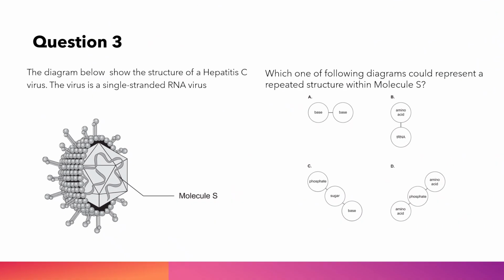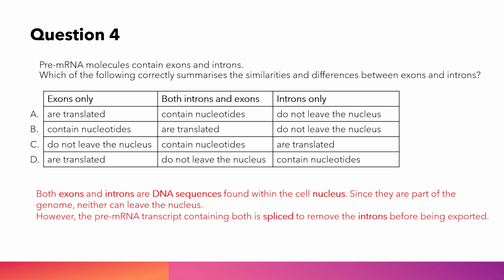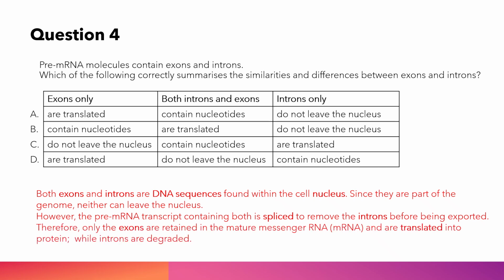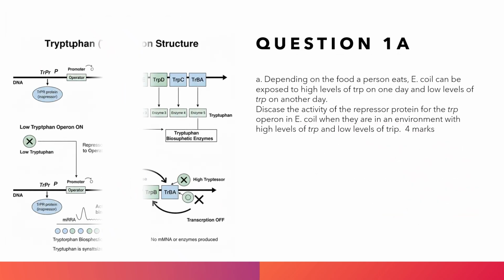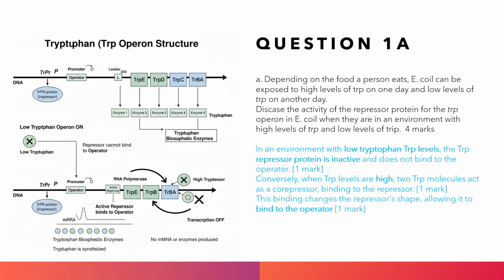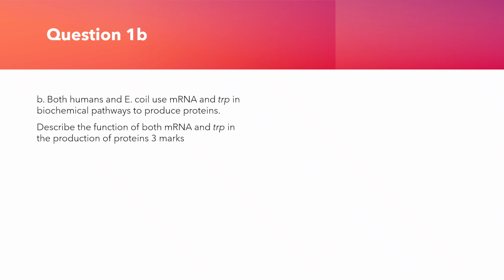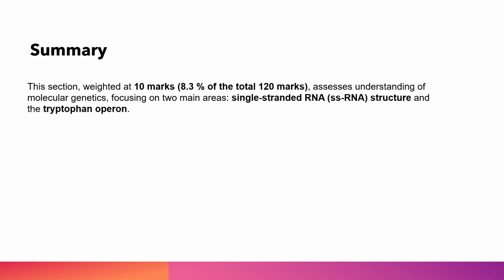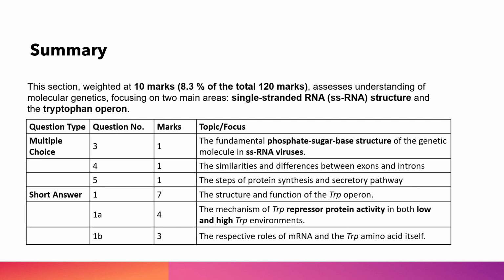2025 NHT Biology The relationship between nucleic acids and proteins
This section, weighted at 10 marks (8.3 % of the total 120 marks), assesses understanding of molecular genetics, focusing on two main areas: single-stranded RNA (ss-RNA) structure and the tryptophan operon.

Multiple Choice:
No. 3: The fundamental phosphate-sugar-base structure of the genetic molecule in ss-RNA viruses.
No. 4: The similarities and differences between exons and introns
No. 5: The steps of protein synthesis and secretory pathway

Short Answer: The structure and function of the Trp operon.
No. 1a: The mechanism of Trp repressor protein activity in both low and high Trp environments.
No. 1b. The respective roles of mRNA and the Trp amino acid itself